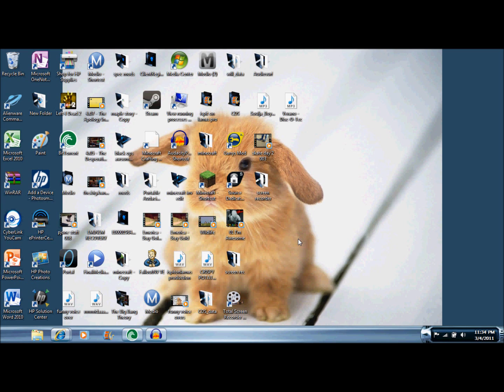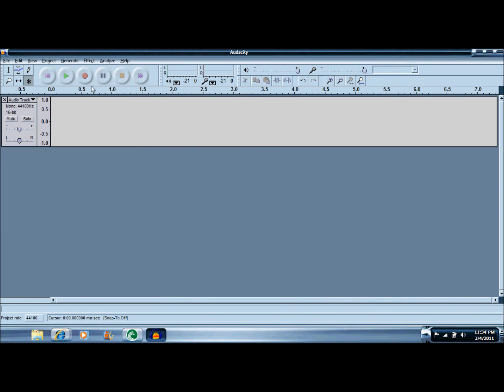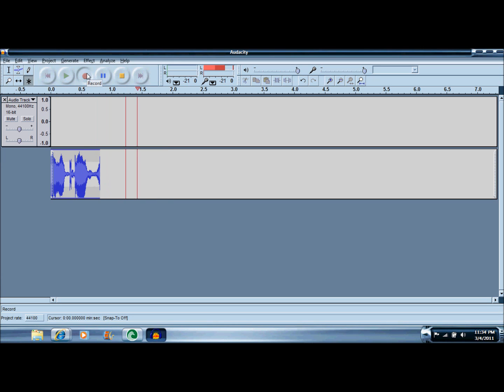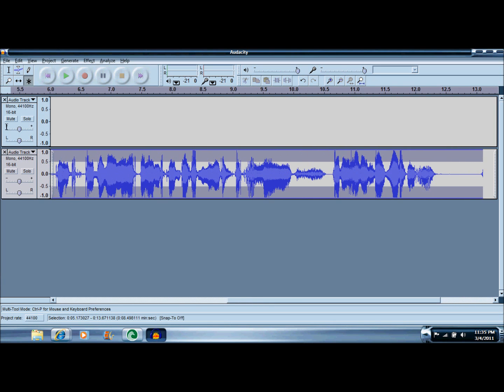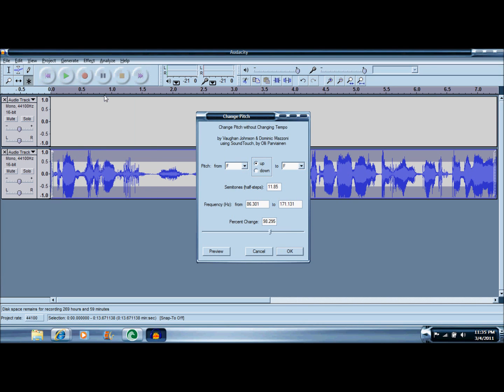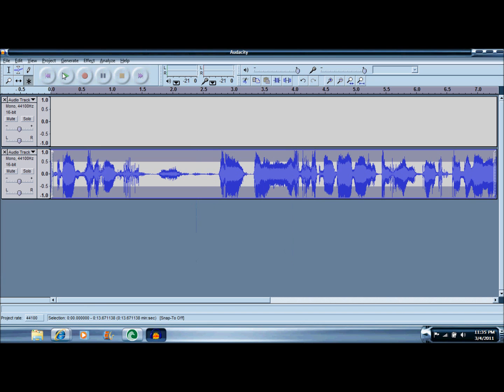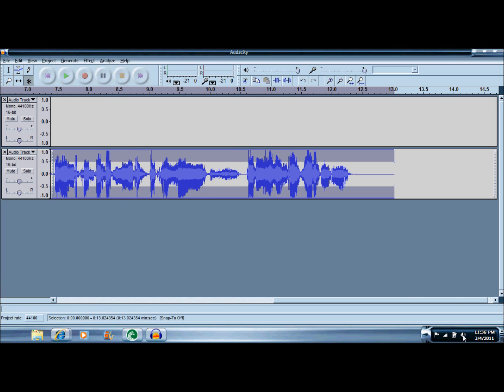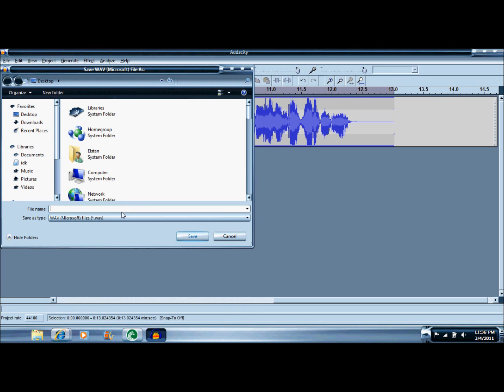how to create funny voice overs